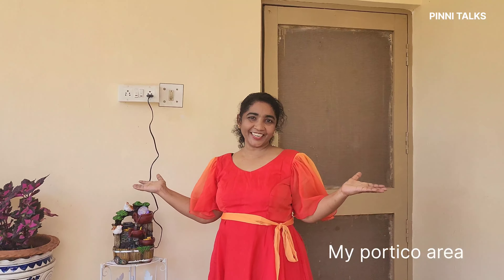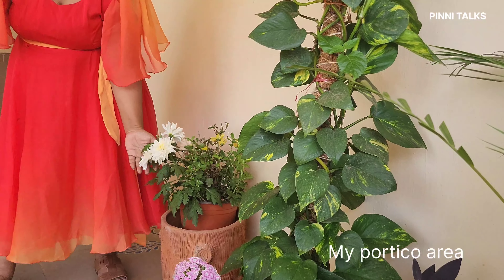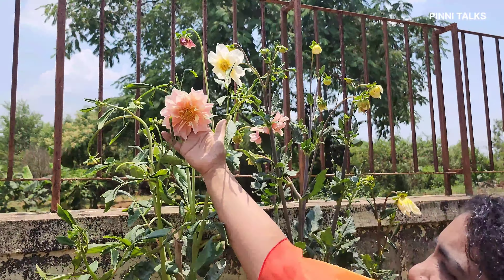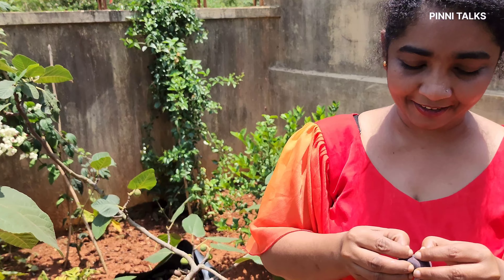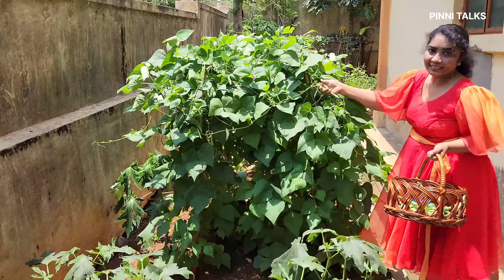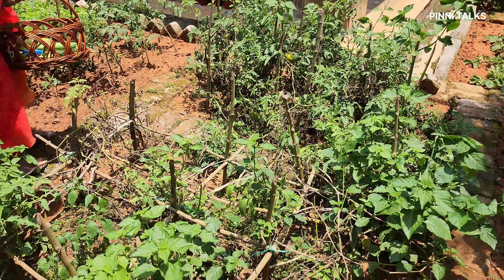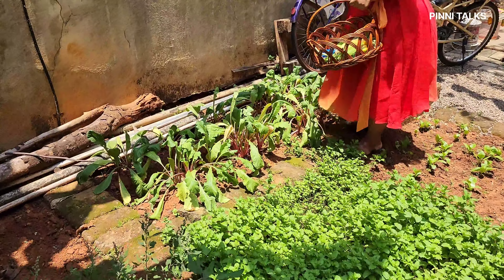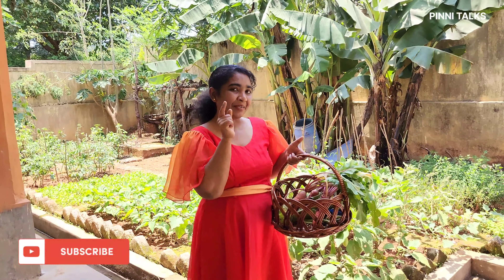MY GARDEN TOUR || HOME GARDEN || PART -1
Hi hello ! Presenting my home garden tour . hope you enjoy this tour and our collection !